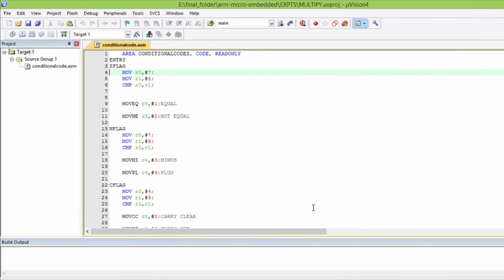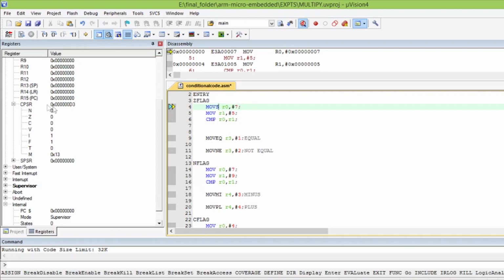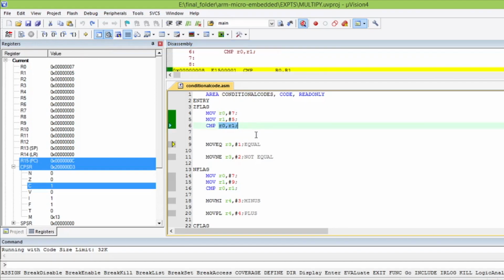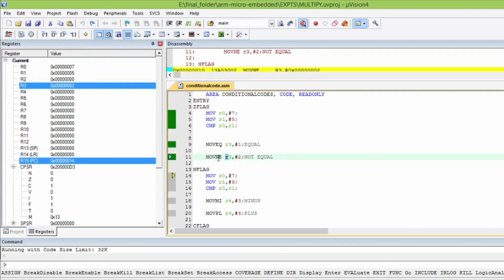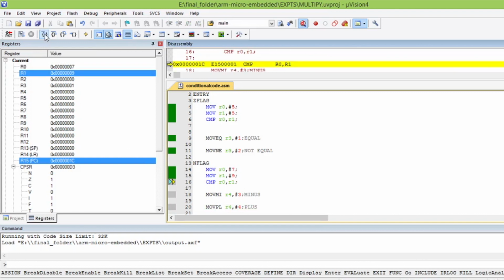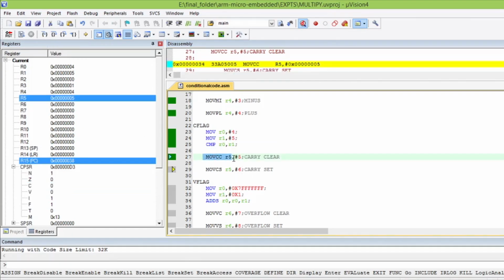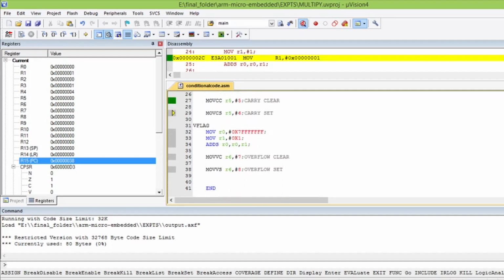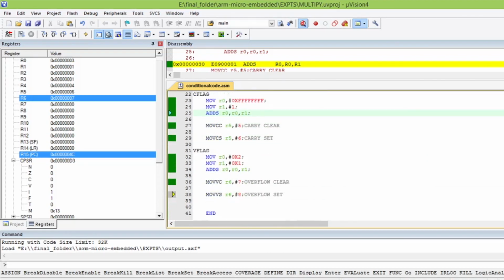LPC2148 ARM Assembly Tutorial | Conditional Codes NE, EQ, VC, VS, CC, CS, MI, PL in Keil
Learn how to use conditional codes in ARM assembly language on the LPC2148 microcontroller, using Keil uVision IDE. In this video, we explain the purpose and function of each condition code — NE (Not Equal), EQ (Equal), VC (Overflow Clear), VS (Overflow Set), CC (Carry Clear), CS (Carry Set), MI (Minus), and PL (Plus) — with different practical code examples for each.

🎯 This tutorial is perfect for beginners and embedded systems students looking to understand how conditional codes work in ARM7-based microcontrollers like the LPC2148.
What you'll learn:

ARM7 condition codes overview

Writing conditional execution code in assembly

Using Keil to simulate and debug each condition

How flags (Z, C, N, V) influence branching decisions

🔧 Tools used:

LPC2148 Microcontroller

Keil uVision IDE

ARM7TDMI-S architecture

📚 Watch till the end to master conditional execution in ARM Assembly!